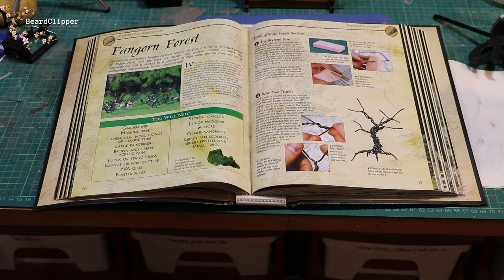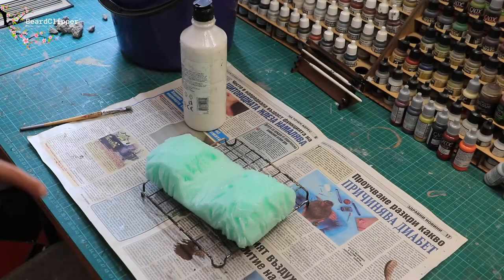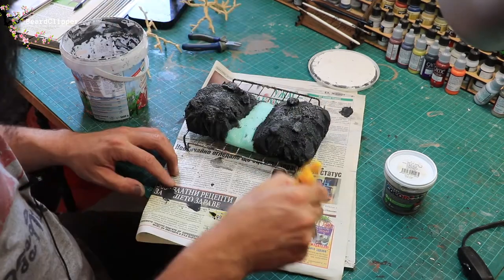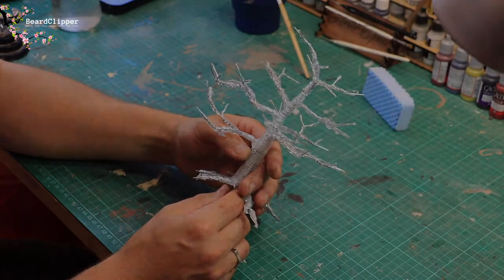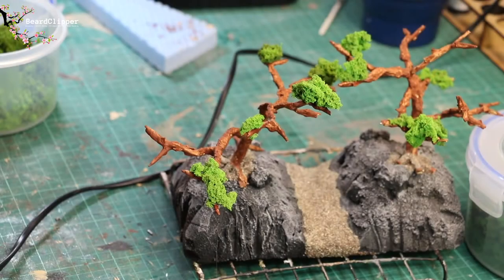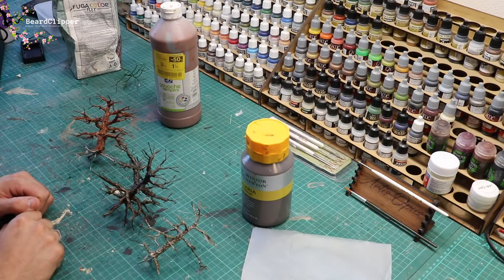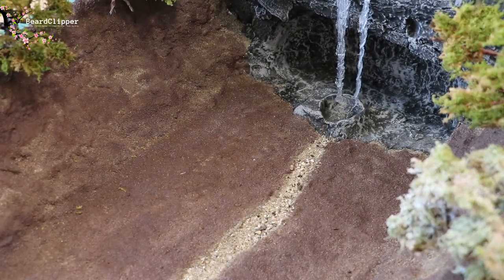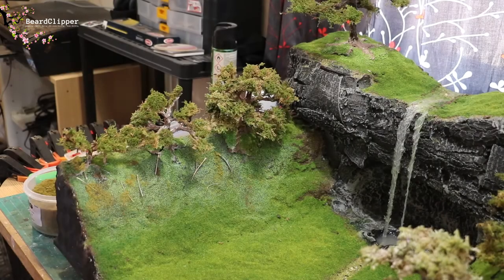Join me as I make Wellinghall, Treebeard's home in Fangorn! Trees, water effects, cliff faces!!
Welcome to Episode 16 of the terrain builds from the Battle Games in Middle-earth magazines and this time round we are in Fangorn, making a tangle of trees from the official instructions and then I go crazy once more and do a HUGE build of Treebeard's home in Fangorn - Wellinghall.

You can see the website I used for source for this build here... it's an AWESOME resource for all things Middle-earth

In this video we explore working with foam, building a complex 3D structure using hot wire tools, making trees in multiple techniques, water effects, cliff faces and a water fall!

I hope you enjoy the long video and congratulations to @welshminiac on Instagram for guessing the build from my teaser pictures.